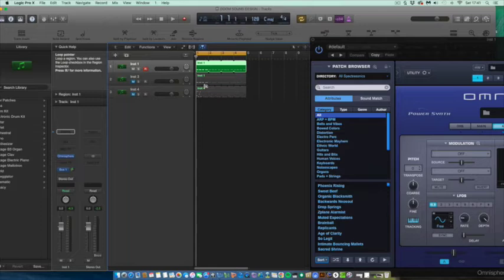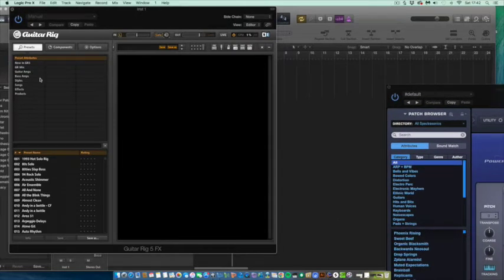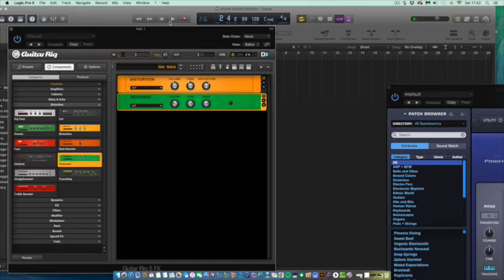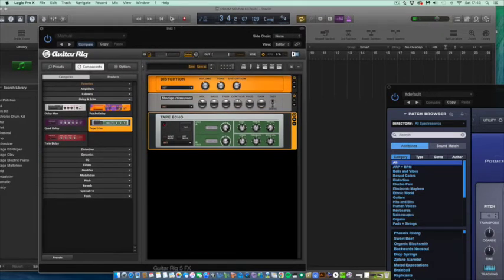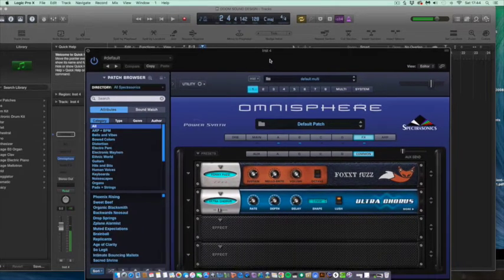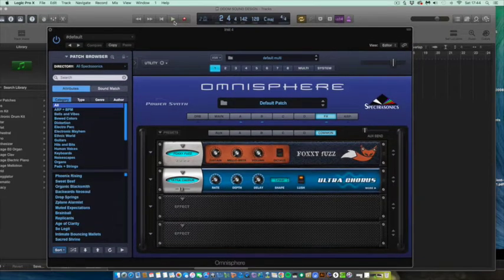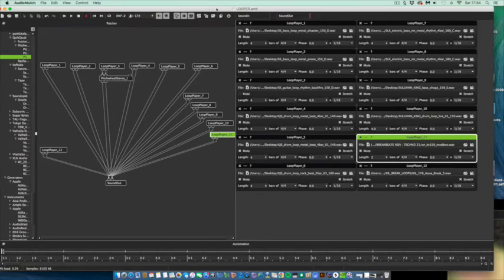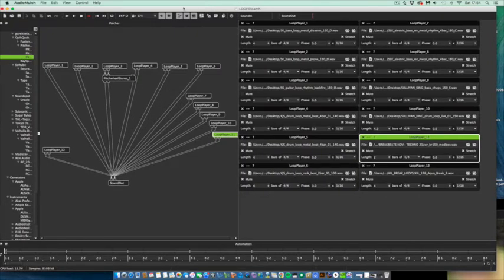How to make Doom Sounds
In this video I demonstrate how to make Doom style sounds